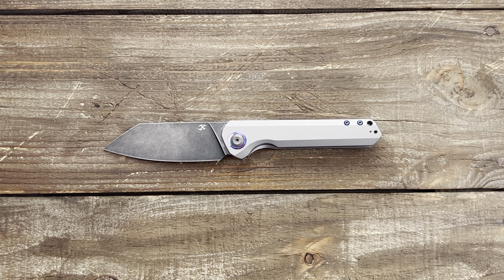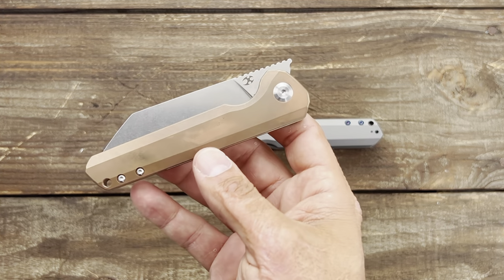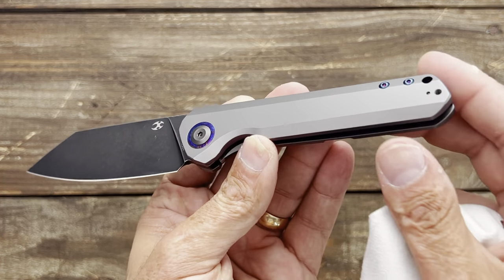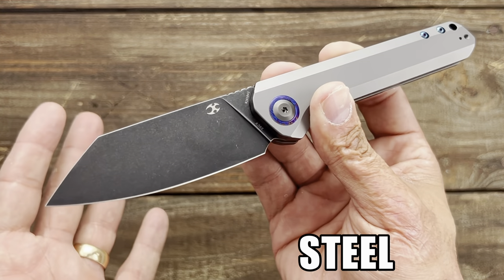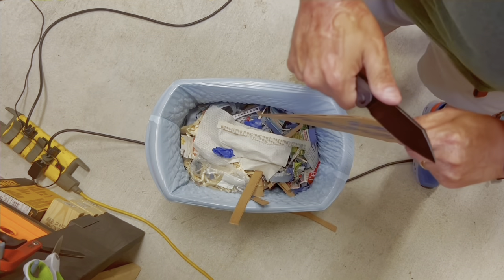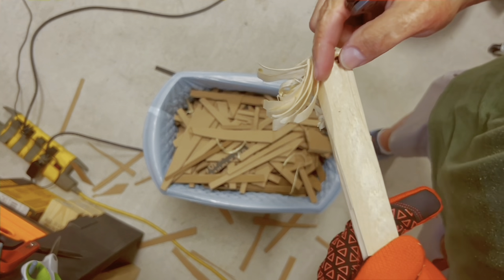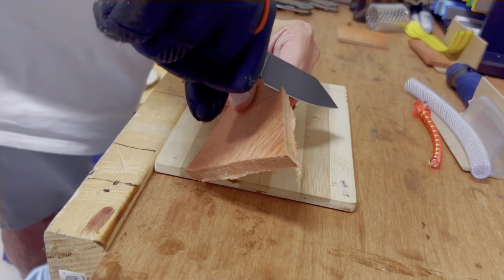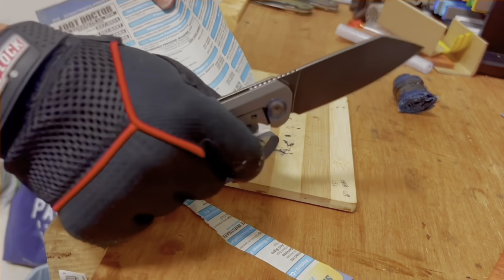OUTSTANDING! KANSEPT KNIVES BULLDOZER/ FULL REVIEW & TESTING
OUTSTANDING! KANSEPT KNIVES BULLDOZER/ FULL REVIEW & TESTING. We take a look at a very elegant full sized edc knife from Kansept knives. This just may be my favorite Kansept to date. Let's see how well it preformed and get my finial thoughts on the knife.